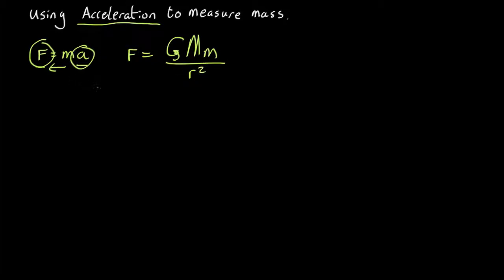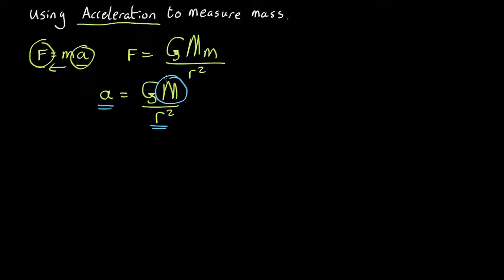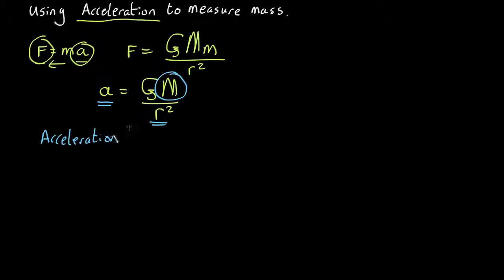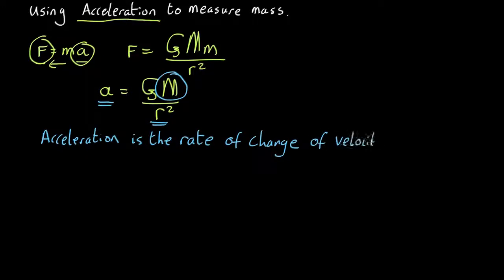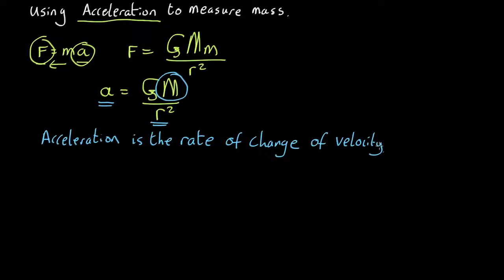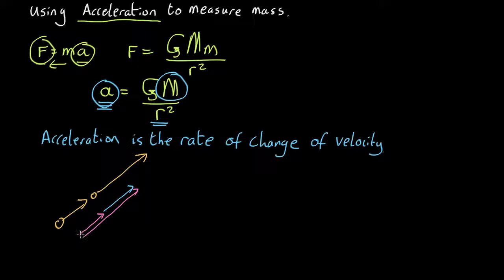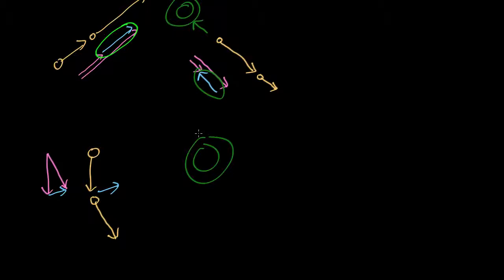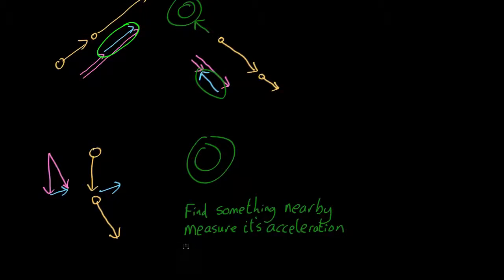L07 V03 acceleration